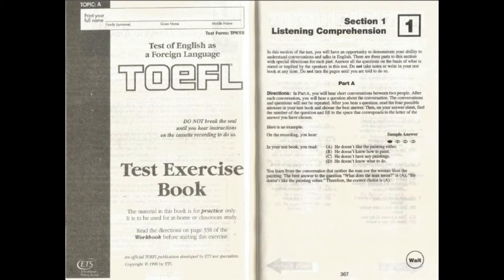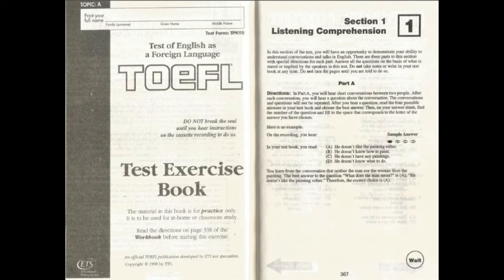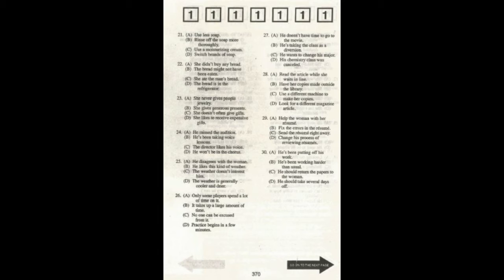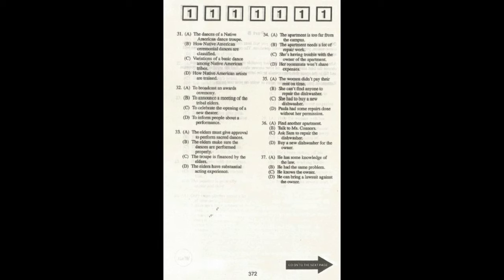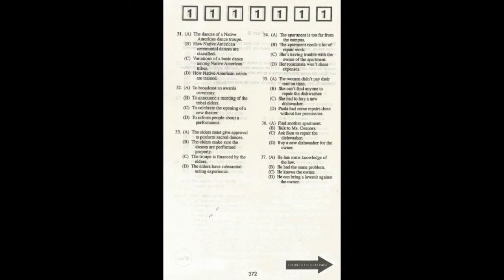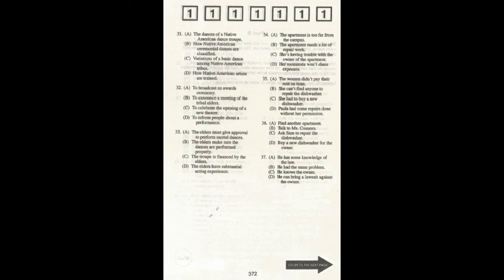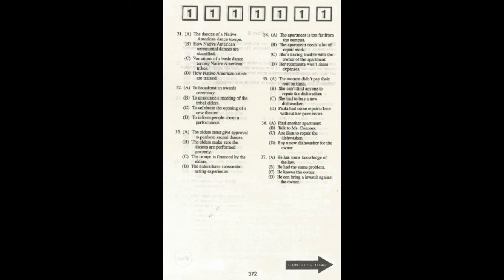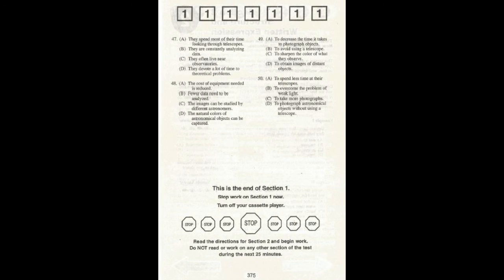Volume 1 Final Test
Please print the exam paper, whose answer is attached herewith, before you start to watch this video via this Good luck !